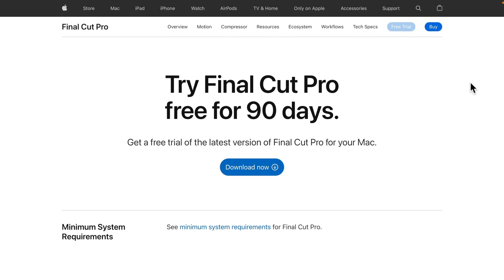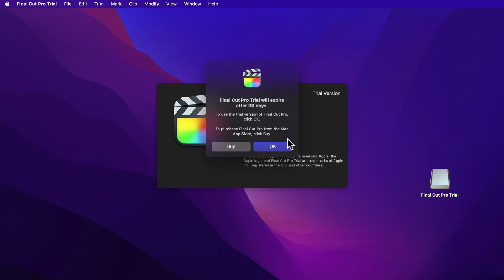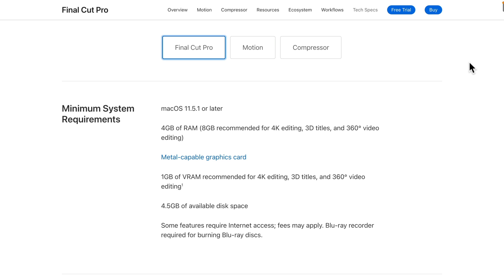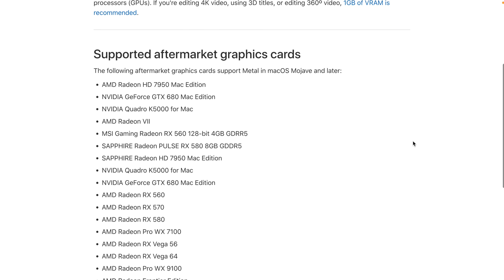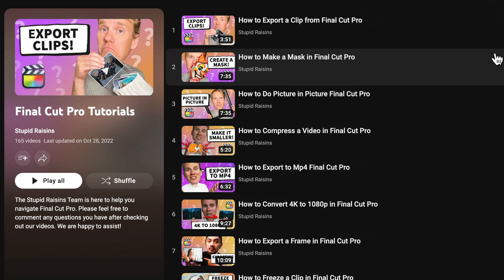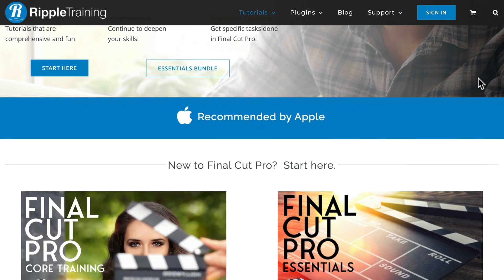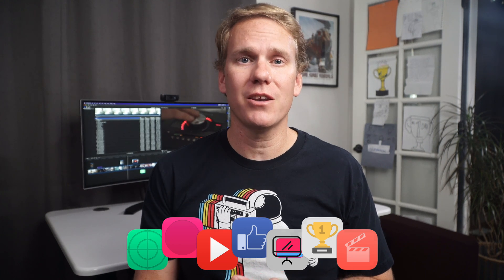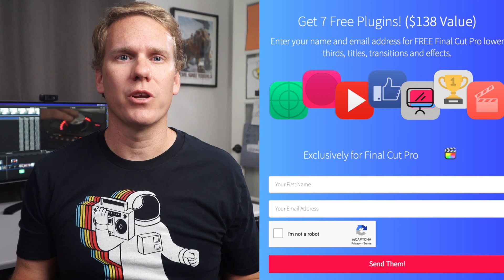How to Get Final Cut Pro for Free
Hey there. If you’re asking yourself “How do I get Final Cut Pro for free” you’re in the right place. It's easy and I’ll show you where to score a free and legal copy of Final Cut Pro.

00:00 - Intro
00:36 - Download link
01:24 - Final Cut Pro Requirements
01:55 - Why NOT download a cracked version
03:02 - Learn Final Cut Pro
03:27 - Extend FCP’s power with our free plugins
03:58 - Outro